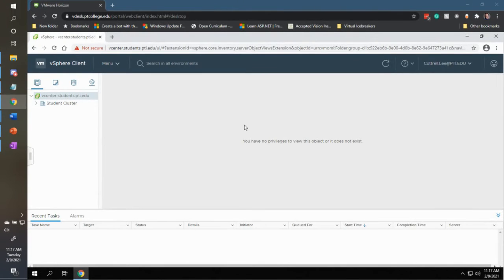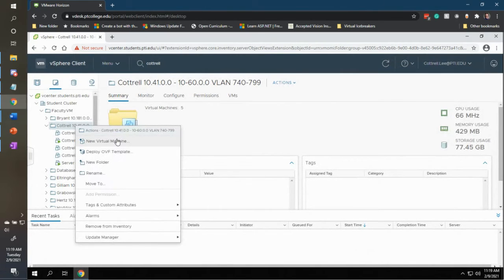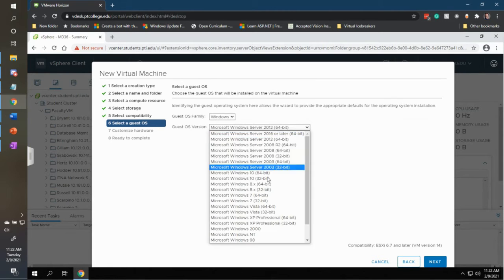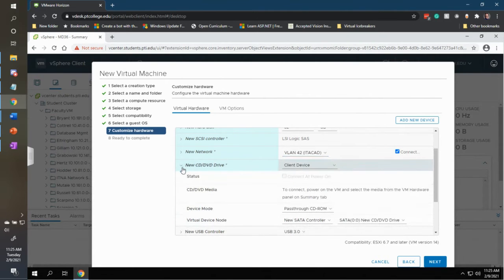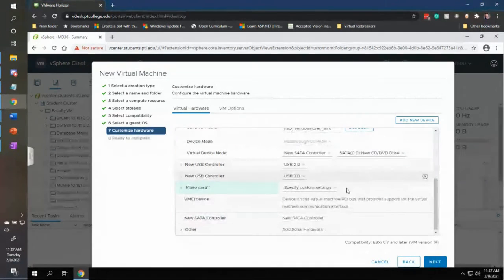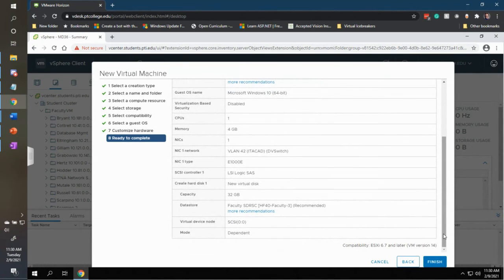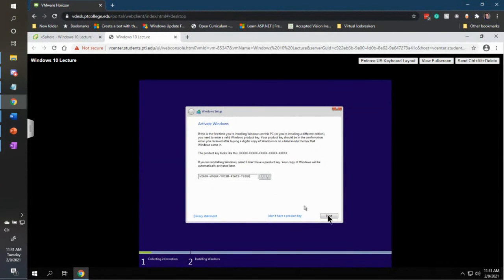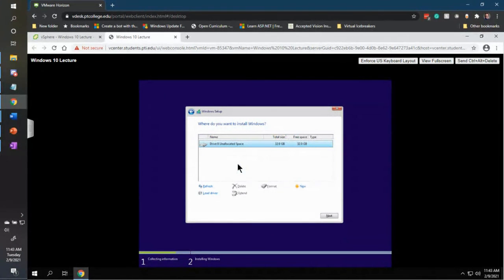Install Win 10 in a VMWare VM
Step by step for installing Windows 10 in VMWare VSphere. Instructions show the boot process up to the selection of the OS.